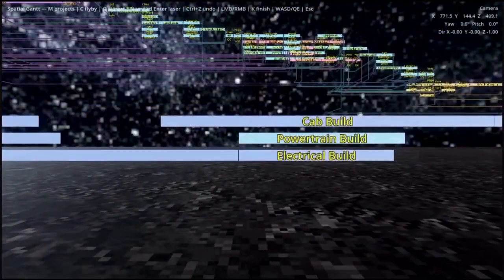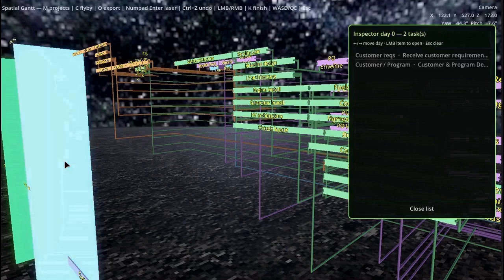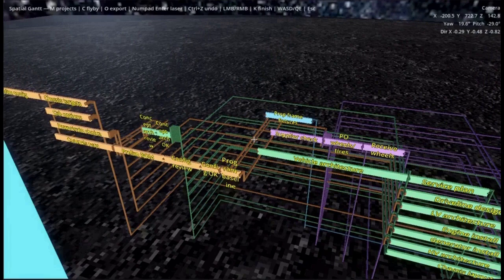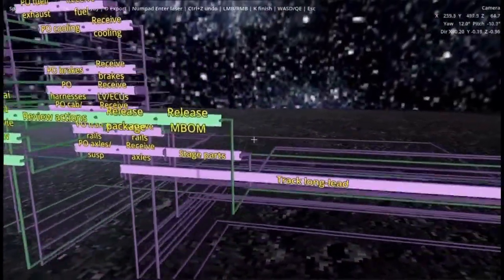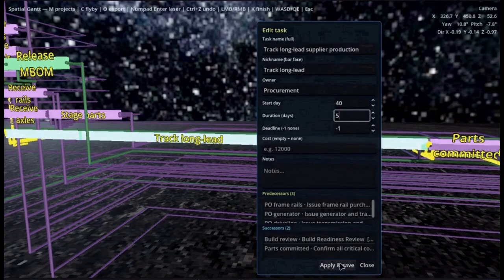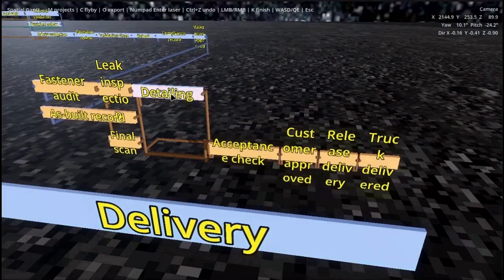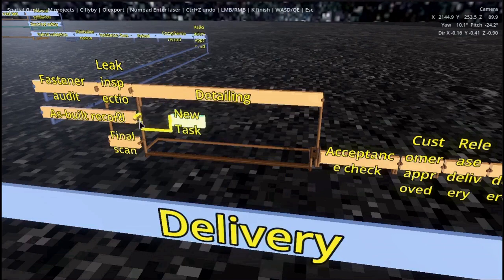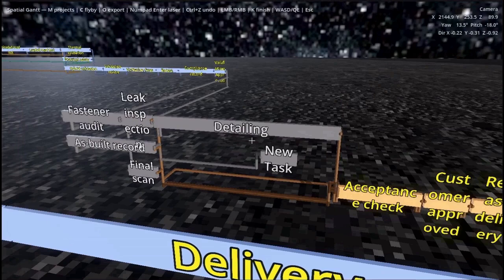Godot Cursor AI 3D Gantt chart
An idea for a 3D Gantt chart. Godot handles the visuals. This is just the 1st level of a video game. Cursor AI imagined the task list and dependencies. Cursor AI wrote 12,000 lines of code to create the objects and object behaviors in this game/chart. This game/chart is running on a 12 year old laptop. With a newer laptop & GPU then this game could be ported over to Unreal engine and have better visuals like aero glass task blocks. Theoretically, this game could be published to the cloud and allow multiple people/players to edit simultaneously.